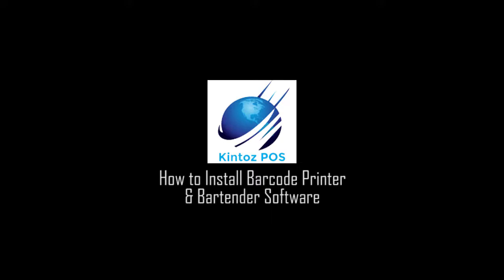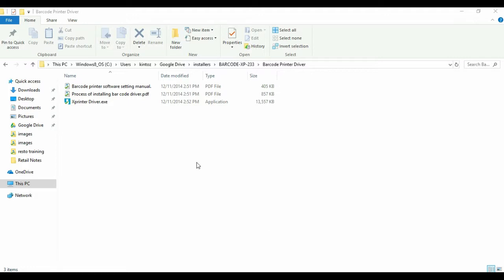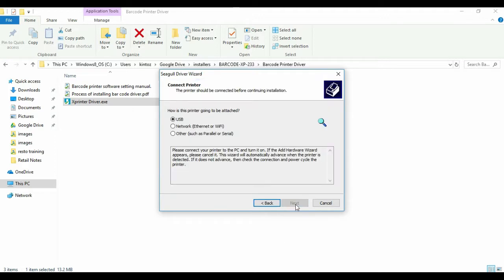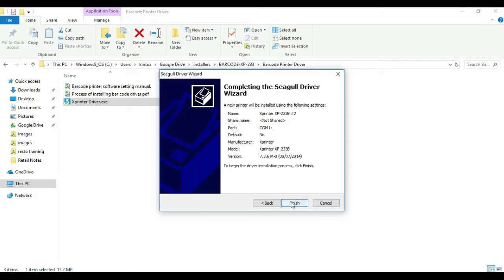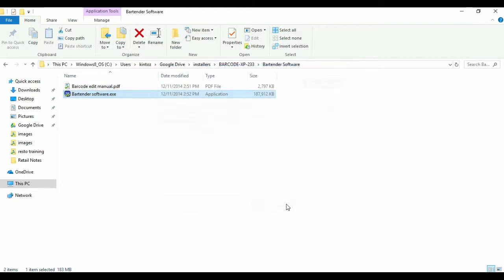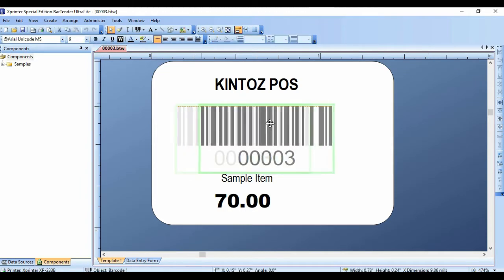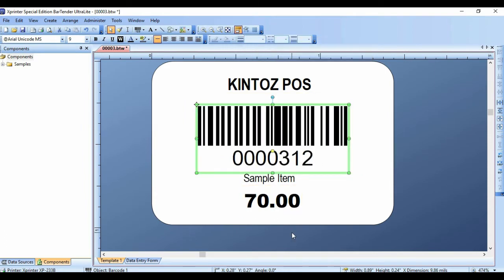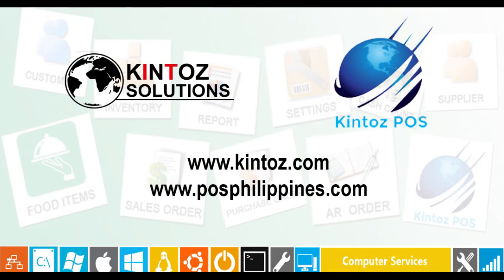Kintoz POS - How to Install Barcode Printer & Bartender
Kintoz POS
BIR Accredited

How to install Xprinter driver and Bartender for custom barcodes.